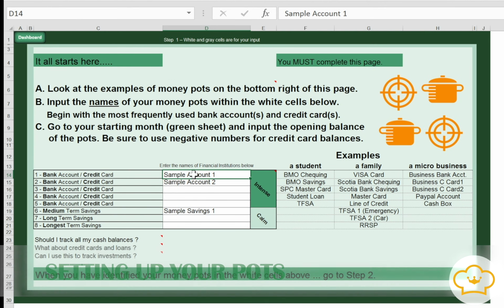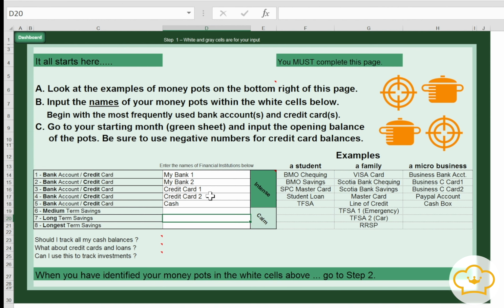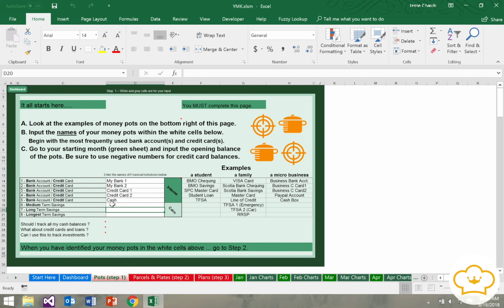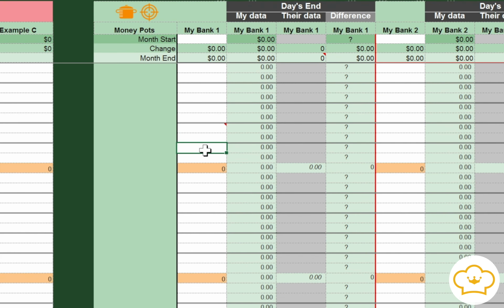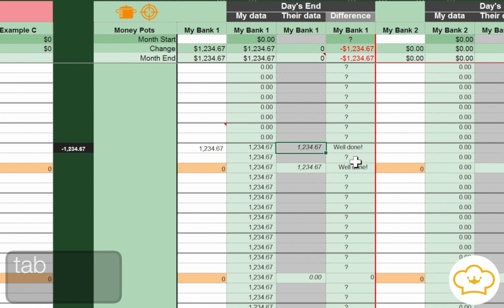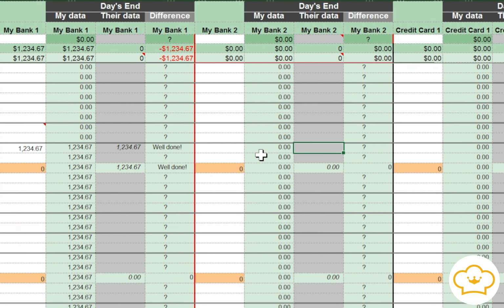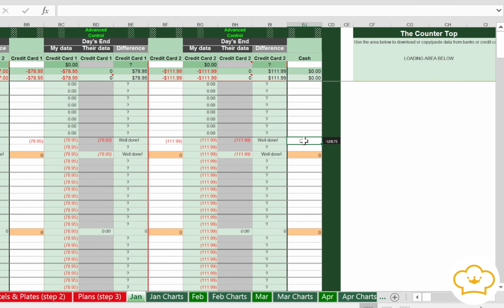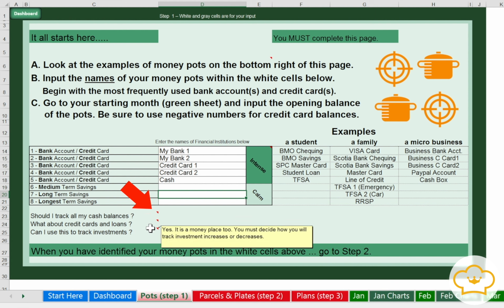Your Money Kitchen Tutorial: Setting up Pots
Learn how to set up Your Money Kitchen in this tutorial series. This tutorial series is for beginners to Your Money Kitchen, or those new to Excel.

In this video we'll show you how to set up your money Pots. Pots are where money is stored, at least temporarily, such as bank accounts and credit cards.